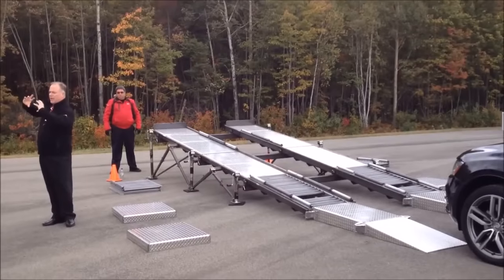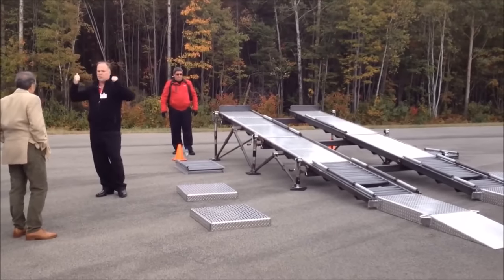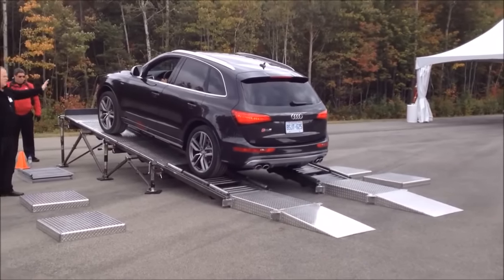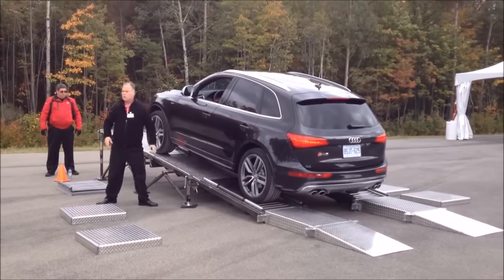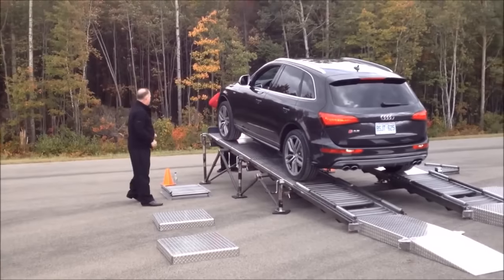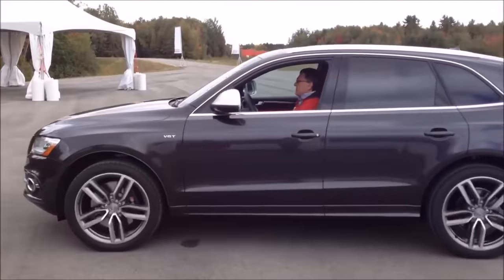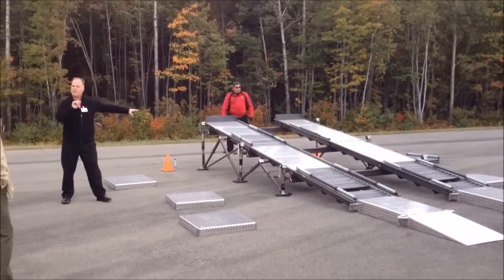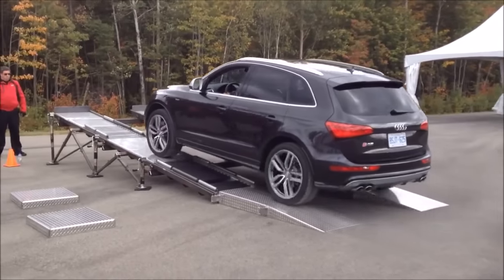Why Quattro? That's why! 👏 You Must Watch This 👀 👌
Audi Power - Why Quattro? That's why! 👏 You Must Watch This 👀 👌
By Audi Power

"Tous les droits sont détenus par l'auteur : Audi Power,
Je ne suis pas le propriétaire et toute atteinte aux droits d'auteur n'est pas intentionnelle"